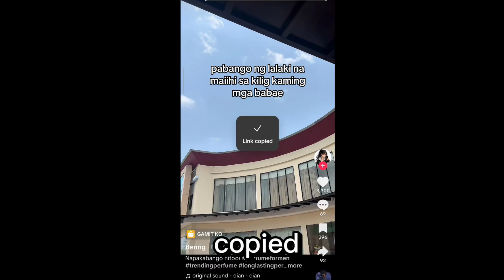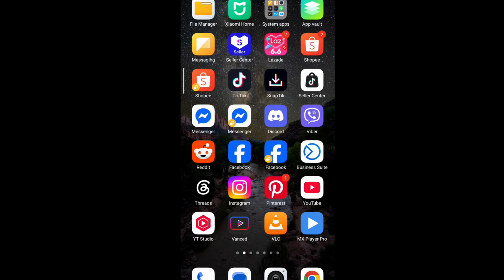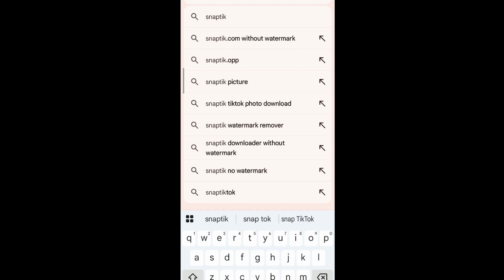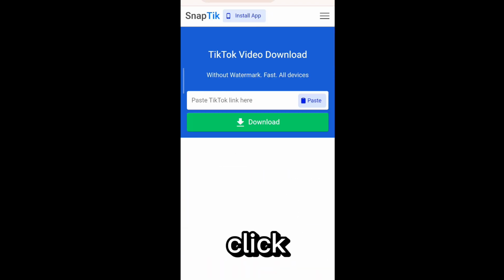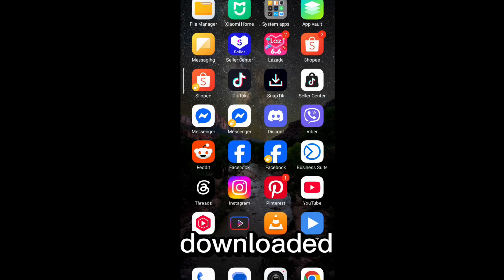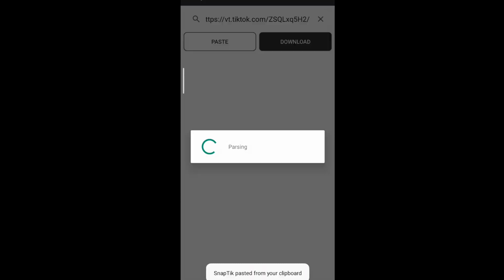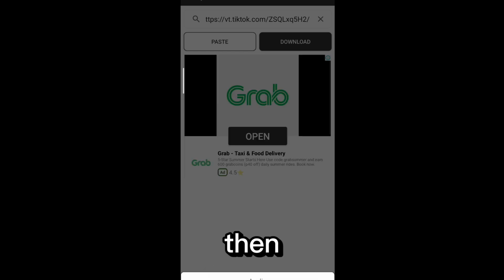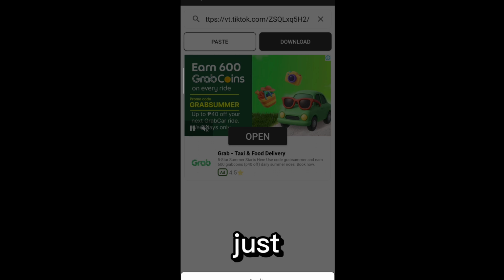Download TikTok Videos Without Watermark in Seconds! (Updated 2026)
Want to download TikTok videos without a watermark? In this video, I'll show you a simple and fast method to save TikTok videos in high quality without the TikTok logo. No complicated steps, no software installation, and beginner-friendly!

📌 In this tutorial:
✅ Download TikTok videos without watermark
✅ Save videos in HD quality
✅ Fast and easy method